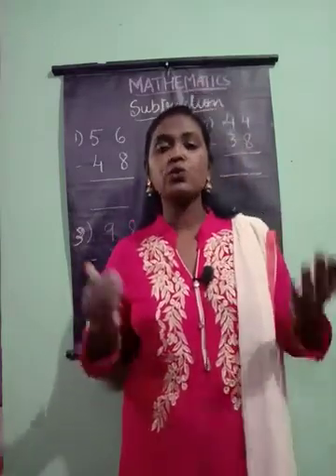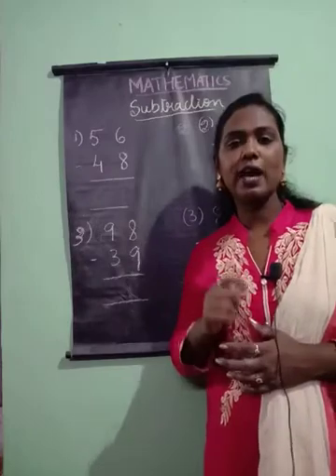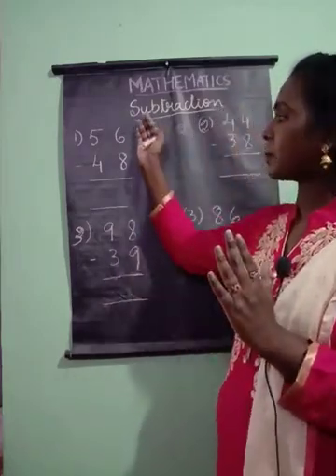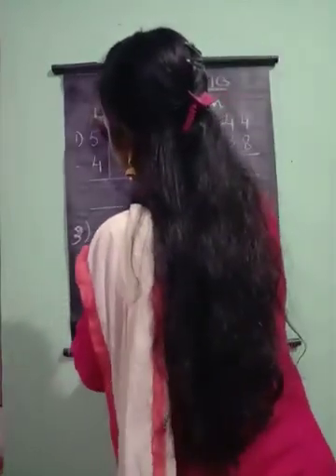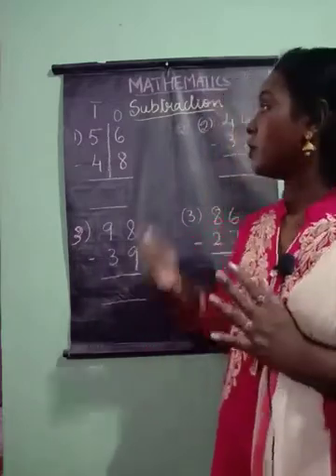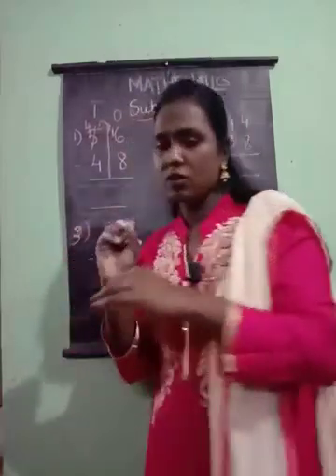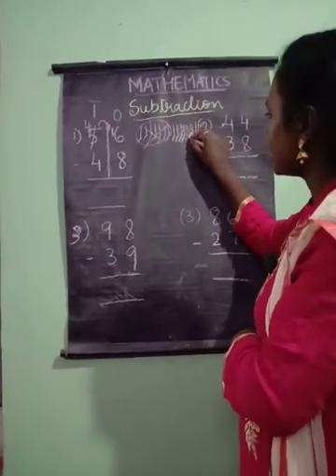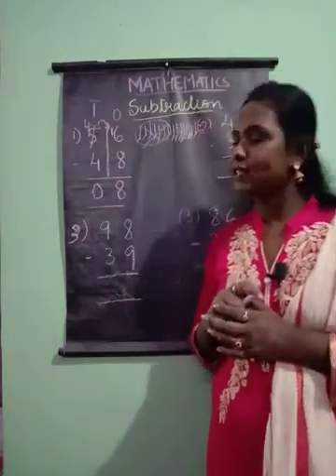Mathematics class 2 Chapter 5 part 1